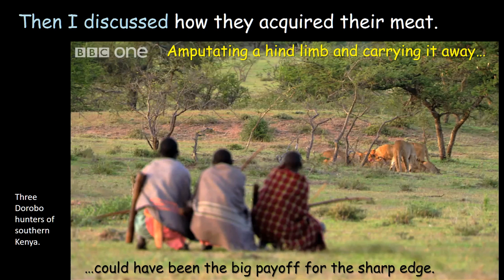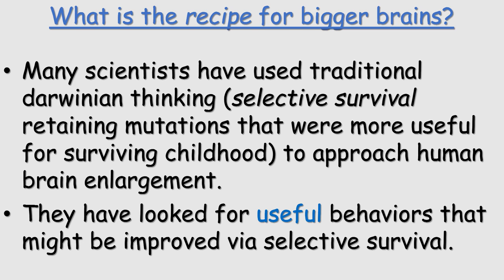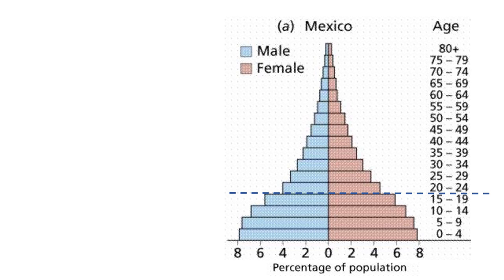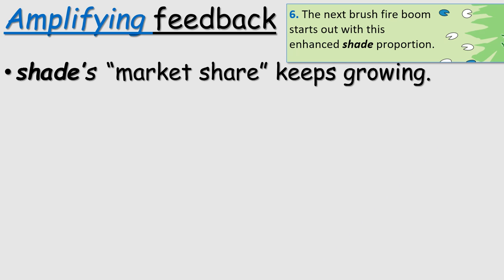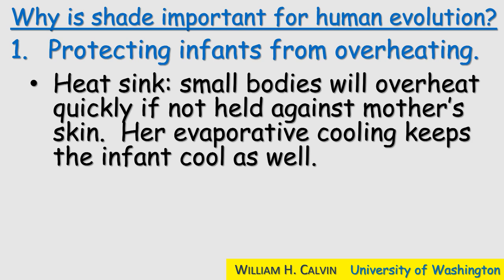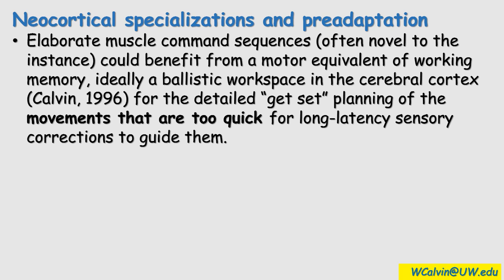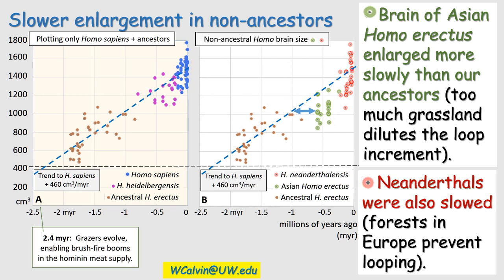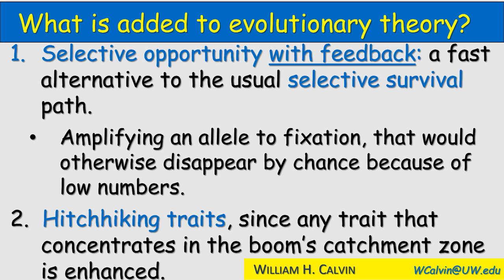The Fast Track to a Big Brain (3rd of 5)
The third in a series of lectures on human evolution, this one covering the period of brain enlargement between 2.4 million years ago and agriculture at 12,000 years ago. The brain tripled in size, perhaps because a brush-fire boom-and-bust in their meat supply created an amplifying feedback loop allowing traits to hitchhike.